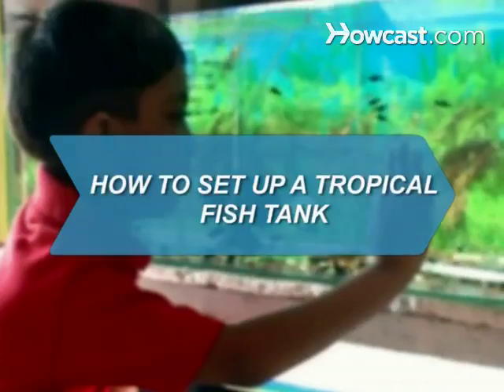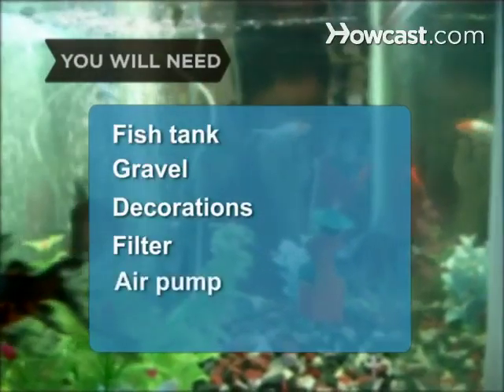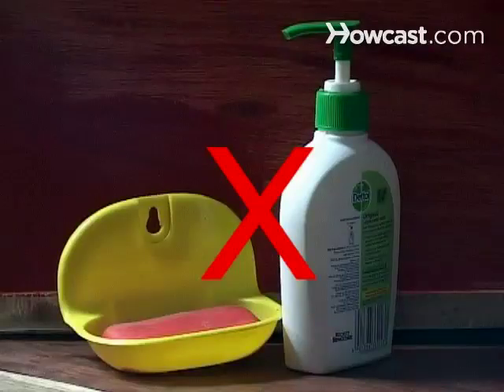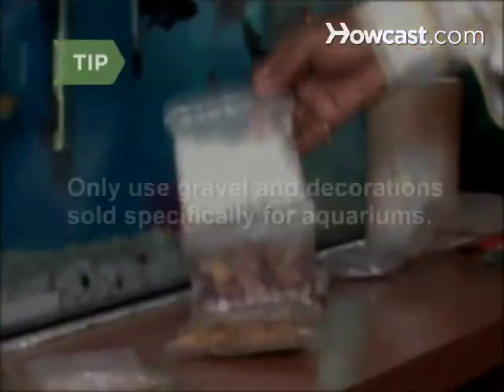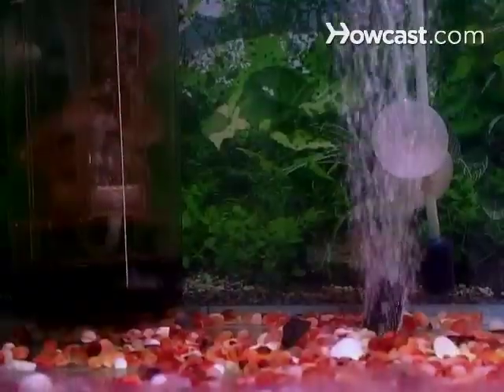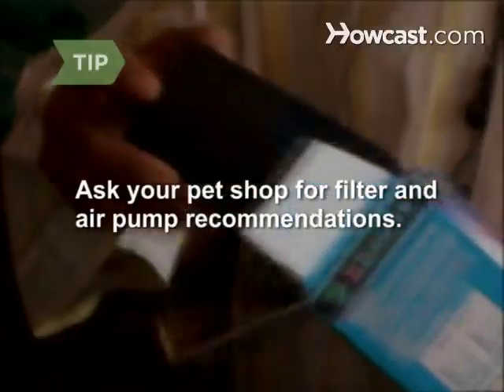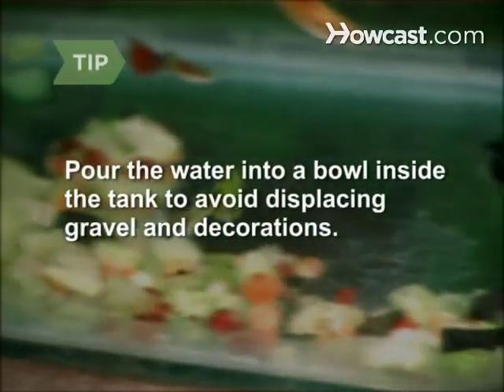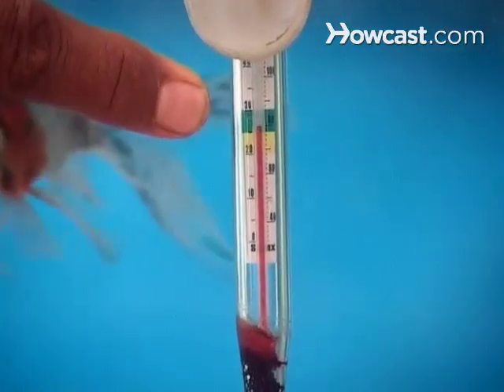How to Set Up a Tropical Fish Tank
Follow these steps to ensure your tropical fish tank is set up correctly so your fish thrive.

Step 1: Clean the tank
Clean the tank with tap water and a clean cloth. Do not use soap or cleanser.

Step 2: Rinse the gravel and decorations
Rinse the gravel under the tap until the water runs clear. Also rinse any decorations you plan to use, such as rocks, driftwood, or plastic plants.

Tip
Only use gravel and decorations sold specifically for aquariums. Driftwood may need to be specially treated before use in an aquarium.

Step 3: Set up the filter and air pump
Follow the manufacturer's instructions to install the filter and air pump. Filters remove harmful bacteria and waste, and air pumps circulate and oxygenate the water.

Tip
Ask your pet shop for recommendations on filters and air pumps. Some filters must have an air pump connected, while others work independently.

Step 4: Add the gravel and decorations
Spread the gravel evenly over the bottom. Then anchor decorations and plastic plants in the gravel.

Step 5: Add water
Fill the tank with fresh, clean water. If you're adding live plants, fill the tank halfway and then add the plants.

Tip
To avoid displacing gravel and decorations, place a clean, shallow bowl in the tank and pour the water into it.

Step 6: Cycle your tank
Run the heater and filter for several days and then cycle the tank to get a healthy balance of ammonia and nitrate. Check the temperature on the thermometer and adjust the heater.

Step 7: Test and add fish
Test the water daily with the kit until you have achieved an optimal balance of ammonia and nitrate. Now you can add less hardy species.

A goldfish can grow longer than 8 inches and live 20 years or more.